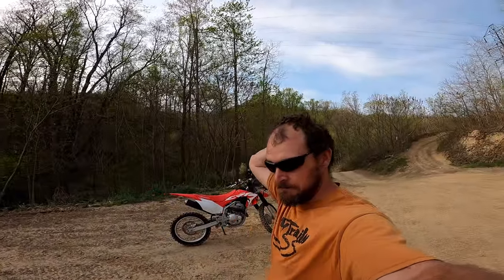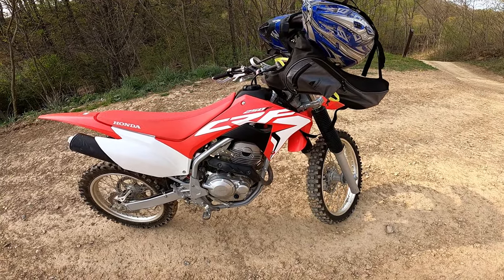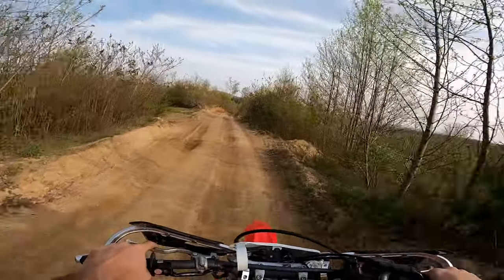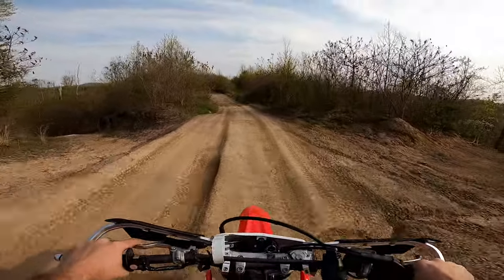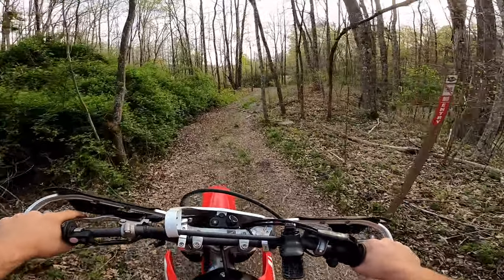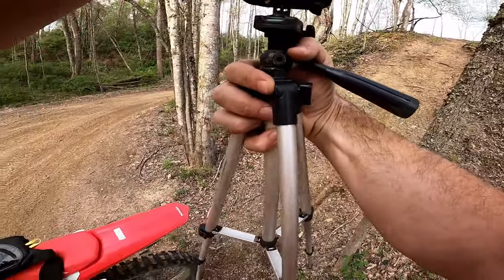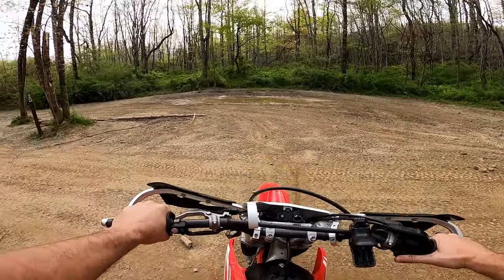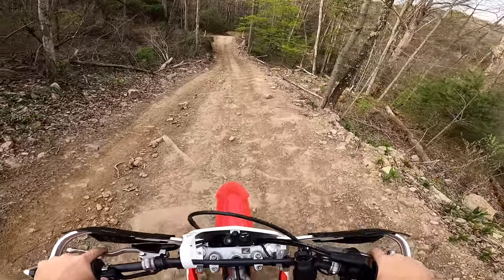HONDA CRF250F FIRST RIDE HATFIELD MCCOY TRAILS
Decided to jump into the dirt bike game. Honda crf250f for the starter bike. Hatfield McCoy trails for the first ride. I’m hooked!